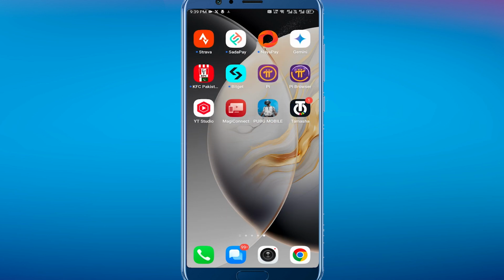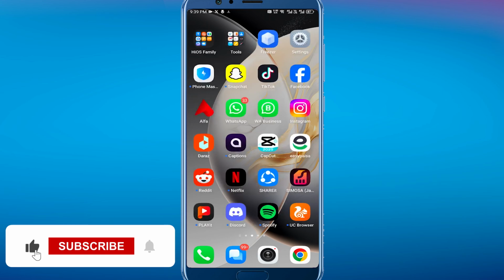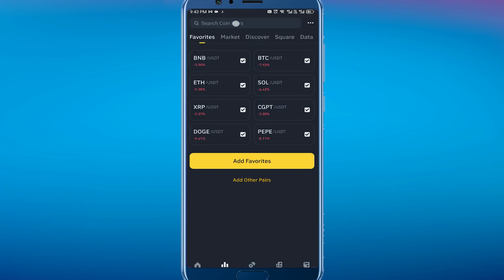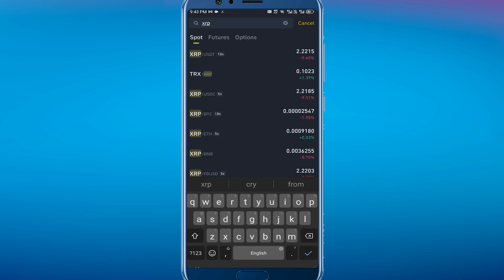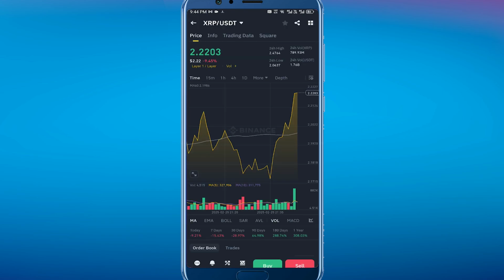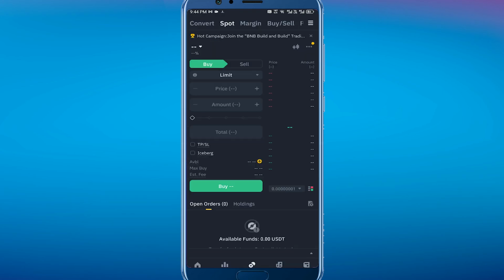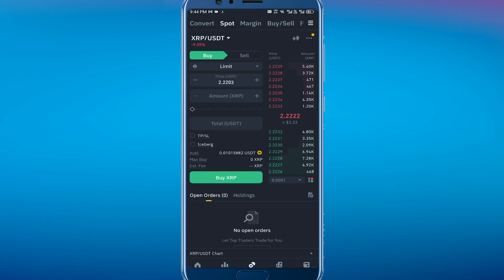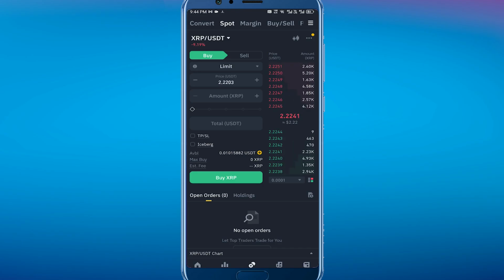How to Buy XRP on Binance Exchange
In today's video i'm going to show you how to buy xrp on binance exchange, easy and simple tutorial to follow.